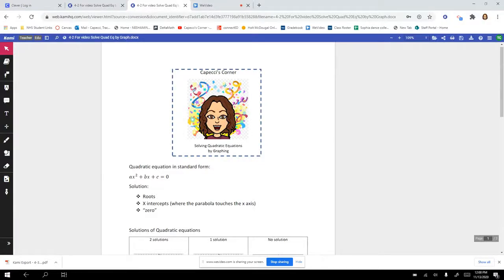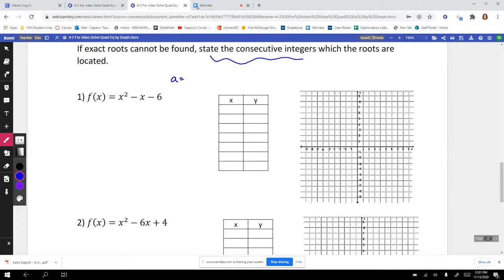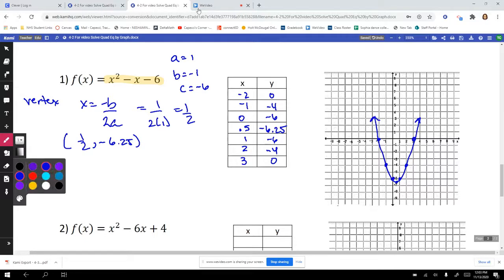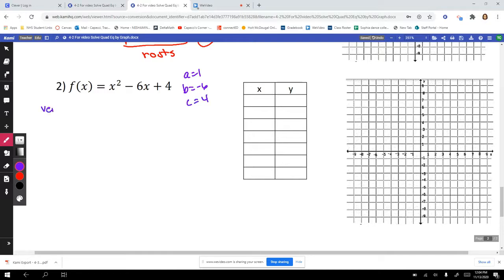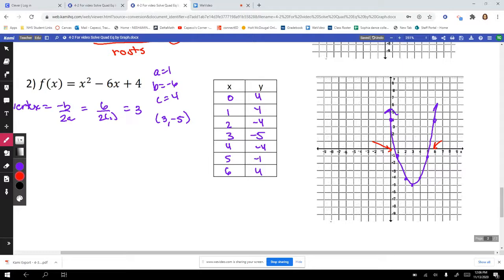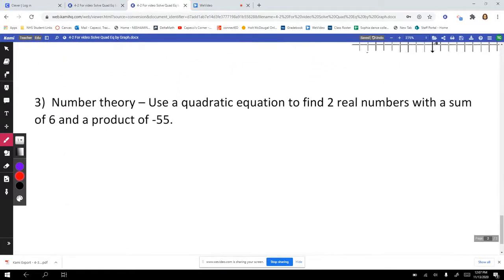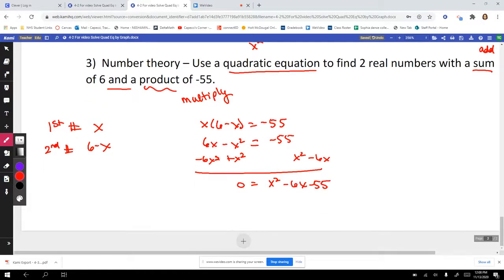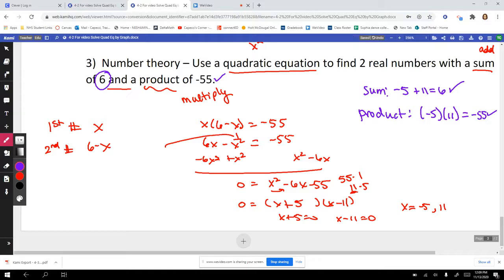Solving Quadratic Equations by Graphing